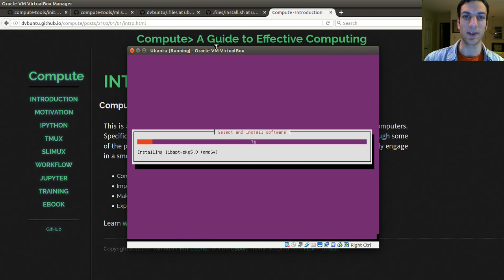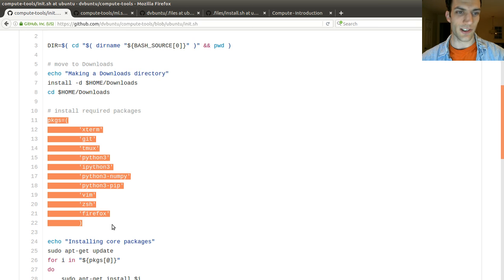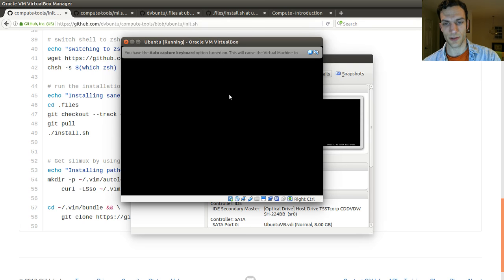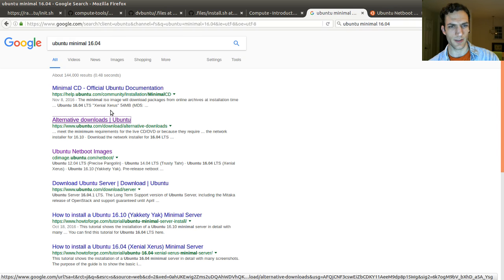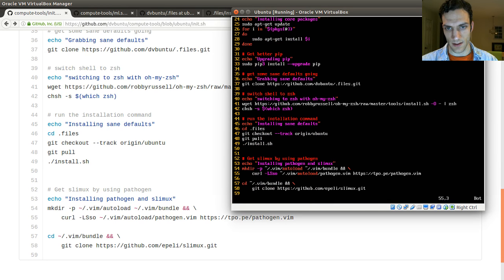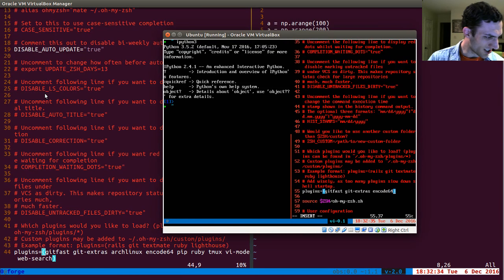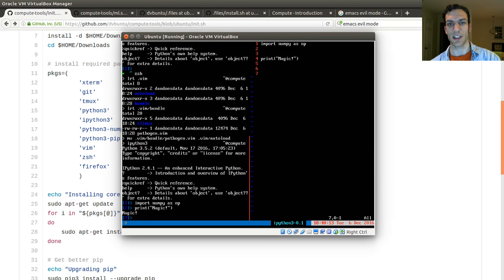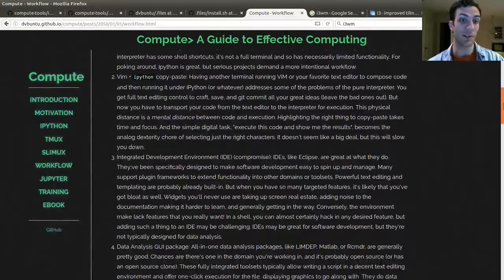Dan Does Data Interactive Computing Workflow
By popular request, this livestream will demonstrate setting up and using my interactive computing workflow.  Learn how to do data science (or whatever!) with Ubuntu, Tmux, ViM, and Slimux.  Feel the Power!

If you're downloading the repo, make sure to select the 'ubuntu' branch.  The 'master' branch is for ArchLinux.  If you're using Arch, you probably already know what to do.